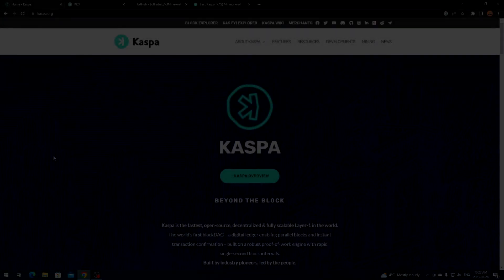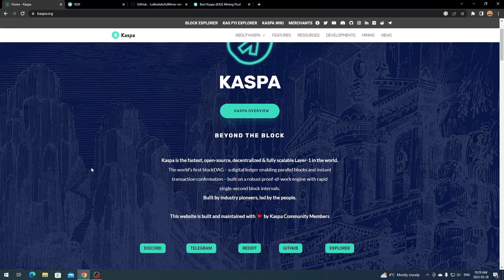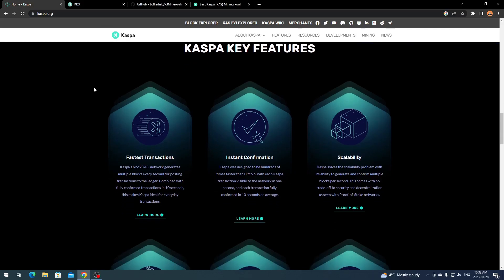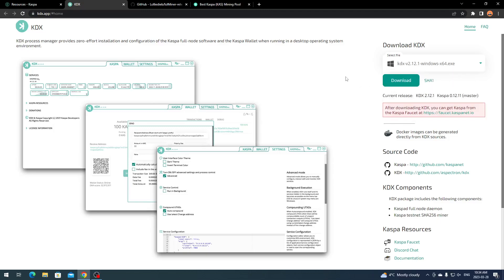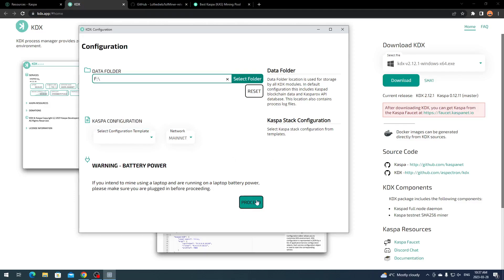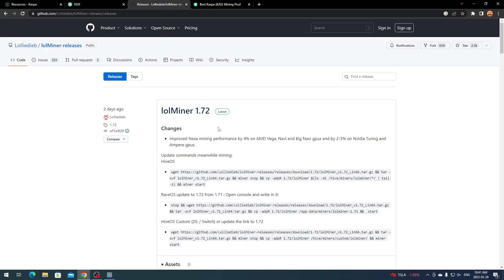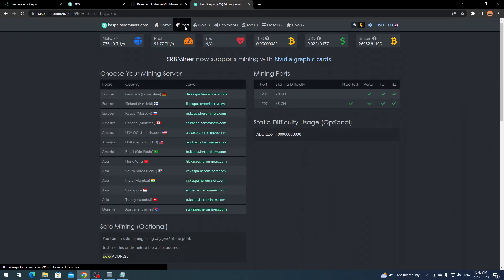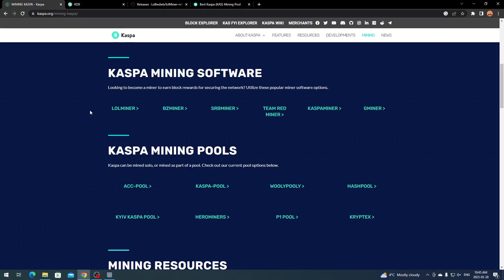How To GPU Mine Kaspa Directly | 3GB GPU & Higher | Windows Tutorial | AMD & NVIDIA GPU | kHeavyHash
Hey everyone,
today i will be showing you How To GPU Mine Kaspa Directly | 3GB GPU & Higher | Windows Tutorial | AMD & NVIDIA GPU | kHeavyHash
I will be going over step by step on how to mine kaspa directly. From setting up your own wallet to mining on a pool! This tutorial will work for 3GB & Higher GPUs